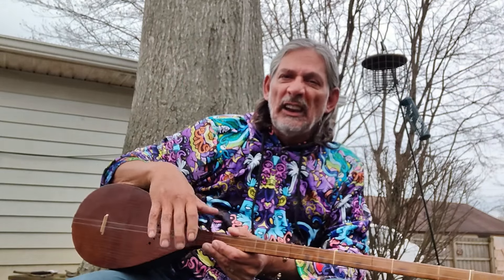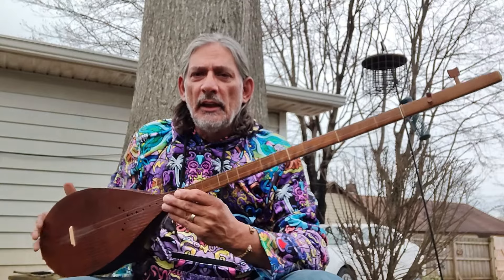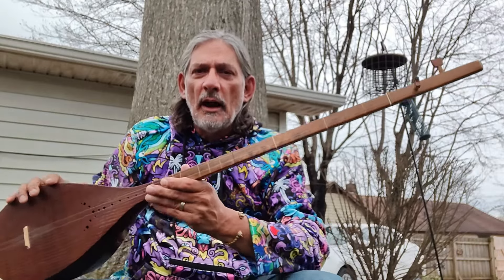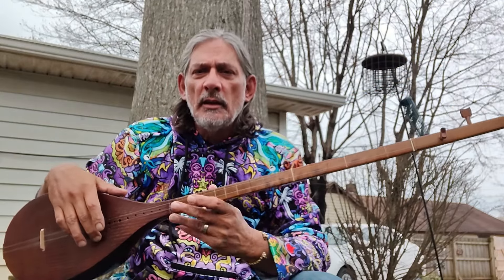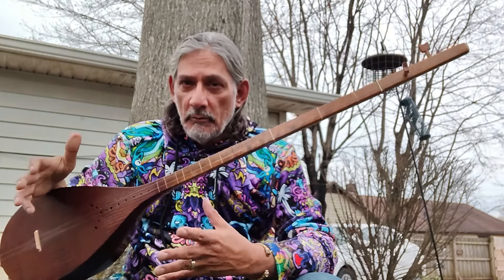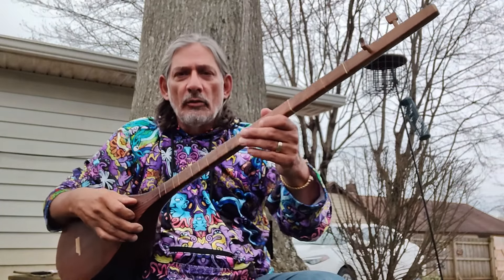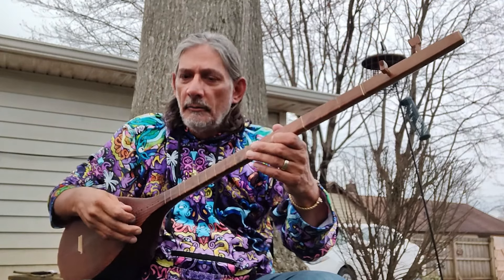Flying Over - Dutar under the Oak Tree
Hanging out in my backyard by a 100+ year old Oak Tree with my Persian Dutar.
I have music on most every music site like Spotify, Amazon Music, Apple, iTunes etc. More to come - Search for
Mike “Mountain Hawk” Gourley

Most of the really fine artist and music you will never hear on the mainstream. So be adventurous and explore independent artists who truly care about what they do. Here are a few suggestions to get you started:

Dr. Lawrence W. Moore
The Wayfarer Project

Dr. Liza Seigido
Psyche Electro-Acoustic Opera Company

Consider the Source Side Projects